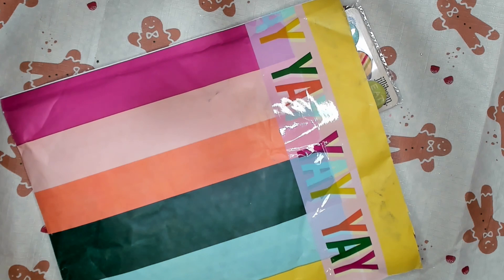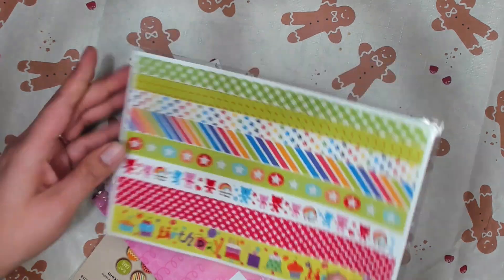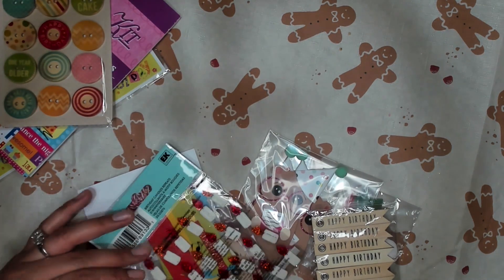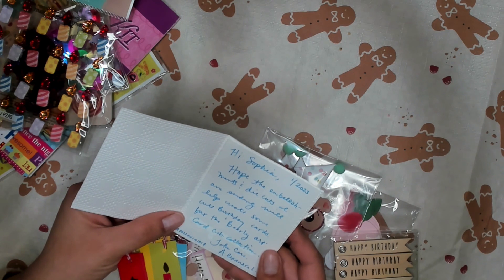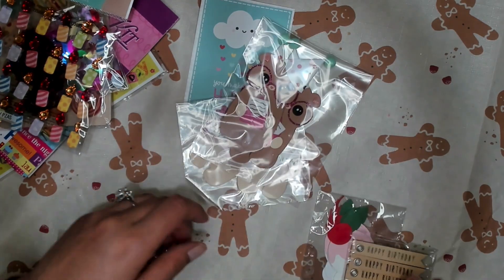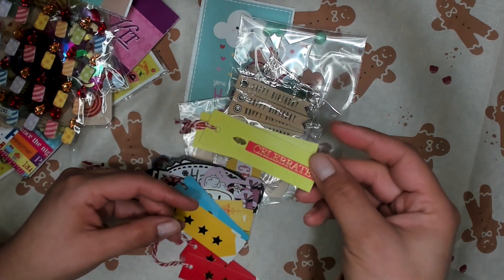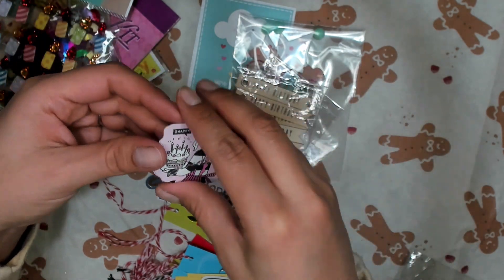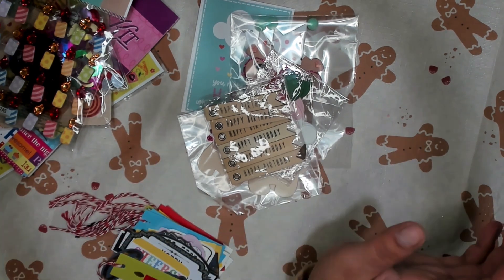Birthday Challenge Giveaway - Entry #15 from Alexandra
Opening a super cute entry from Alexandra who sent in some cute critters paper pieced together and a bunch of extra card embellishments that are going to be awesome on the kids cards. Come take a look with me...

Alexandra is on Instagram at apollonio1017